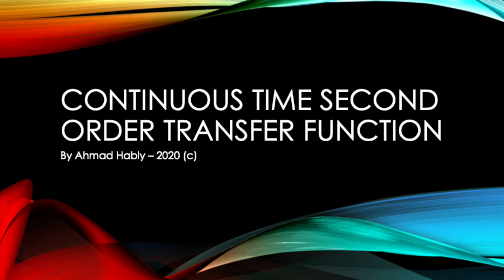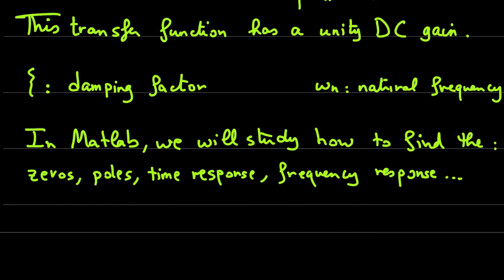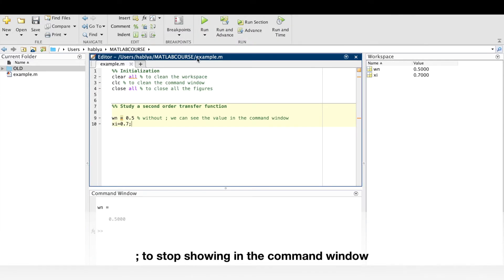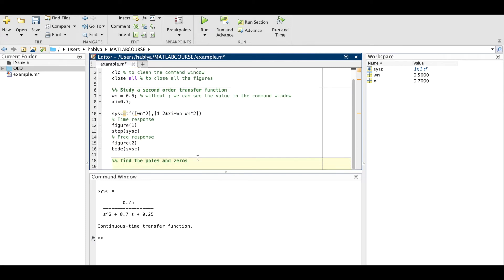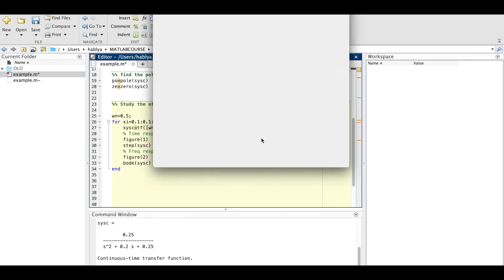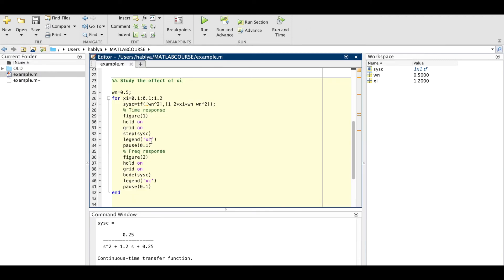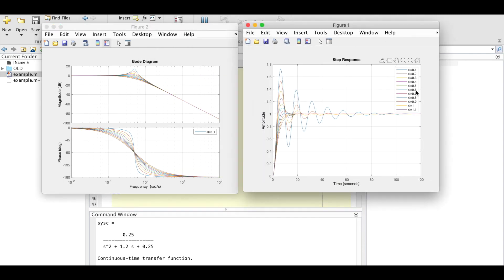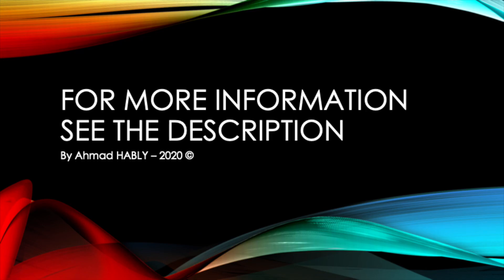Second order transfer function - Matlab implementation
Here is a small video on how to code a transfer function in Matlab and how to find its poles, zeros, time response and frequency response.

The effect of the damping factor with the natural frequency is also shown.